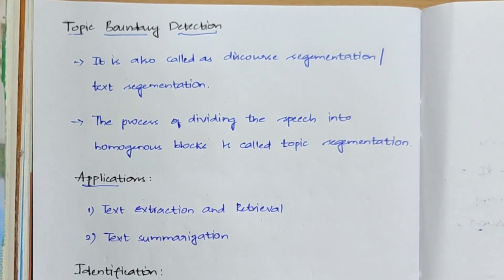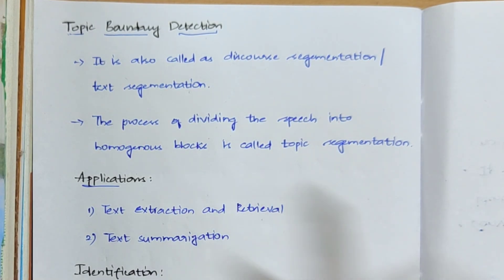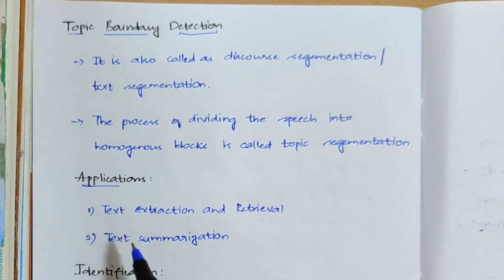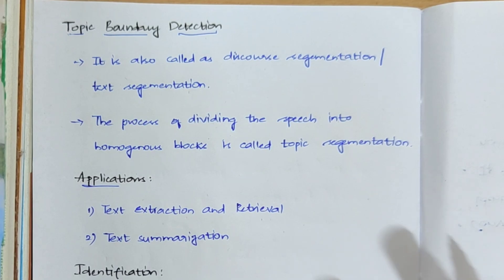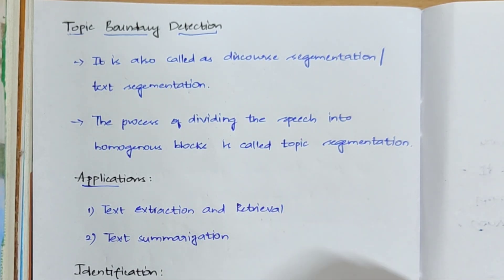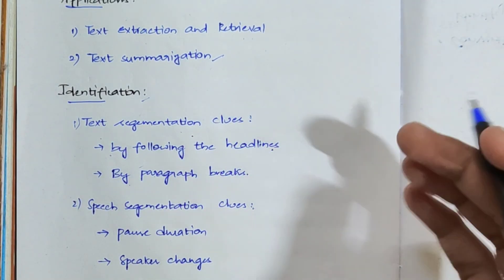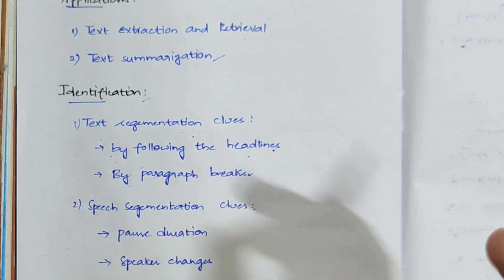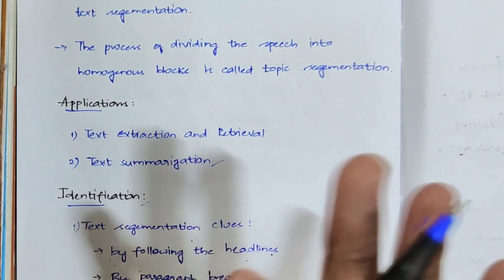#11 Finding the Structure of Documents in NLP|| Topic Boundary Detection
This video explains topic boundary detection, also known as discourse or text segmentation. It's the process of dividing a long text or speech into homogeneous blocks, essentially finding where one topic ends and another begins (0:07, 0:14).

The video highlights key applications like:
Text extraction and retrieval (0:56)
Text summarization (1:19)

Topic boundaries can be identified in text by headlines and paragraph breaks (2:21, 2:36), and in speech by pause duration and speaker changes (2:50, 3:06).

Musician: @iksonmusic